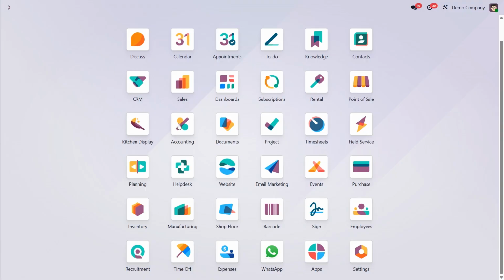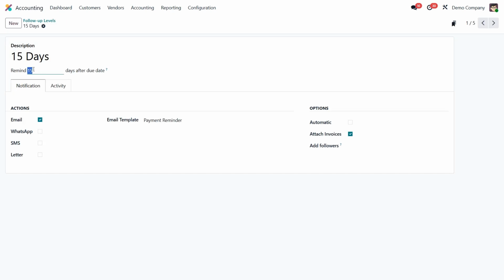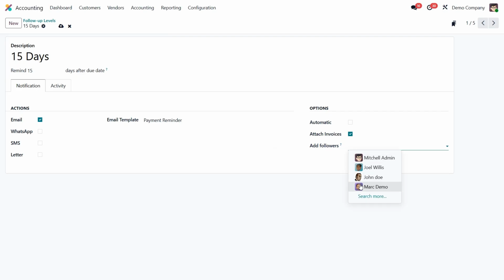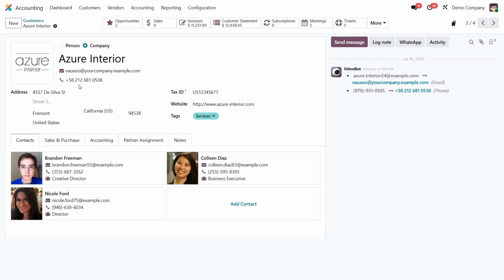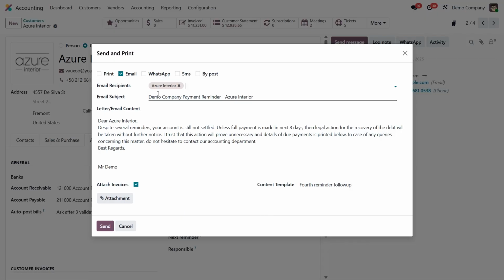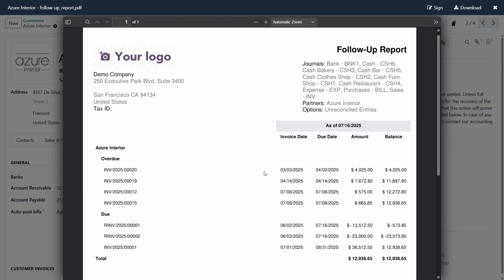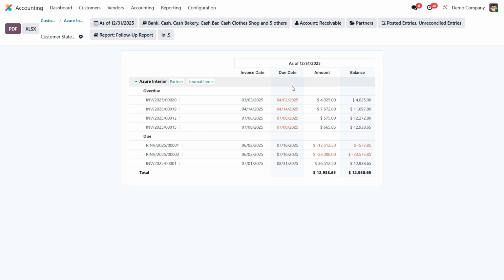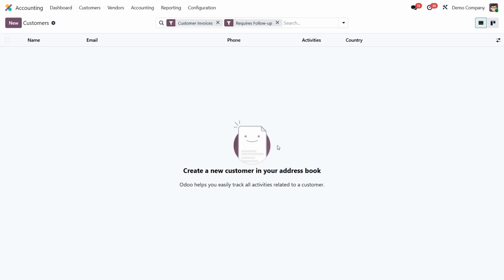How to Manage Customer Payment Follow-Ups in Odoo 18 | Odoo Accounting Tutorial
In this tutorial, we’re exploring how to manage customer payment follow-ups in Odoo 18 Accounting—a must-know feature for businesses looking to reduce overdue invoices and streamline their collection process.

Odoo makes it easy to configure follow-up levels, send reminders automatically or manually, and track overdue payments without missing a beat. Whether you’re managing a few unpaid invoices or following up with multiple customers at once, this video will show you how to do it efficiently.

🛠 How to set up and manage follow-up levels
📬 How to send reminders via email, WhatsApp, SMS, or post
👤 How to manually follow up with a specific customer
📦 How to process bulk reminders for multiple customers
📈 How to generate Customer Statements and Follow-Up Reports
✔ Tips to avoid common follow-up mistakes